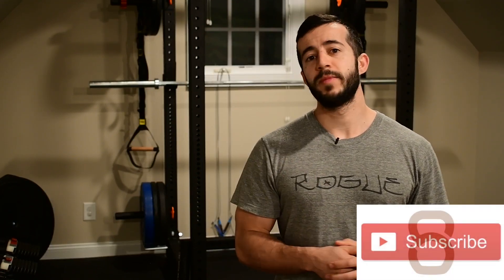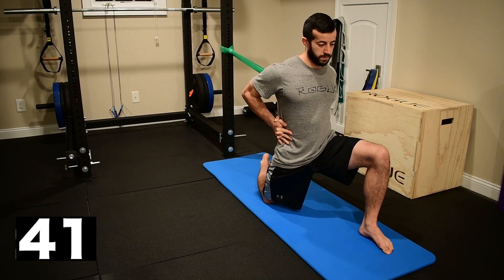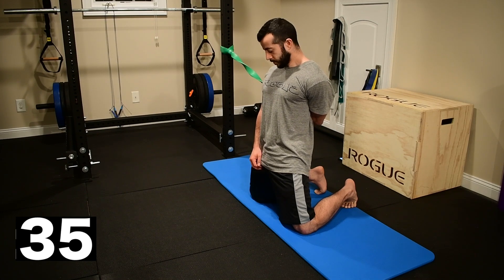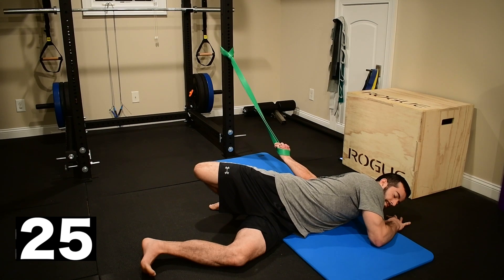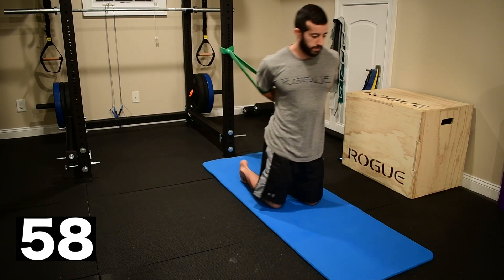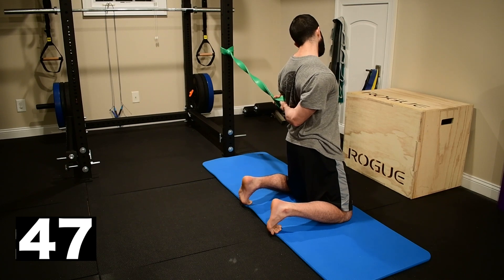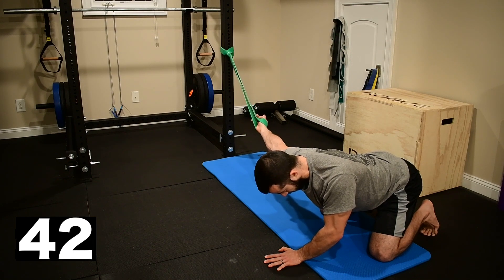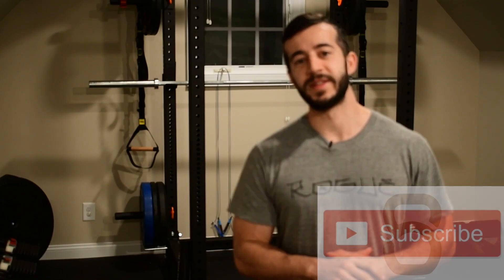How to Relieve Neck and Shoulder Tension (Resistance Band Shoulder Mobility)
Follow right along with these resistance band stretches as we show you how to relieve neck and shoulder tension and even how to relieve neck and shoulder pain. This resistance band shoulder mobility series is how to relieve tight shoulder muscles and relieve shoulder pain with simple exercises. This is a great shoulder mobility crossfit warm-up or recover session with chest mobility exercises, and shoulder flexibility exercises. This shoulder mobility routine is full of shoulder mobility corrective exercises and shoulder mobility drills that will leave you injury and pain free!

Track: High
JBP: